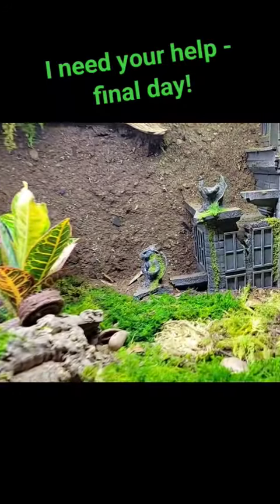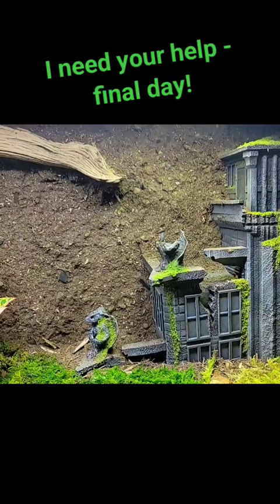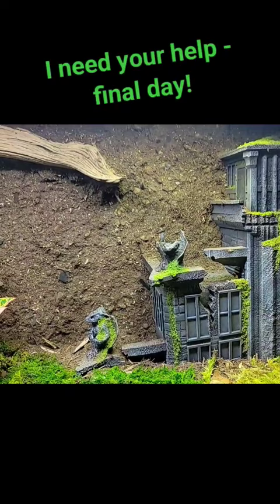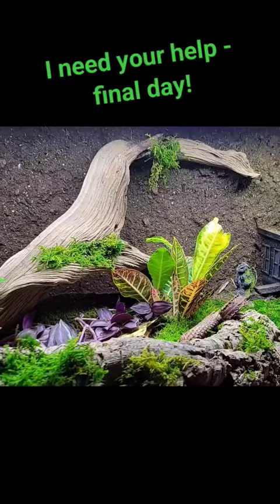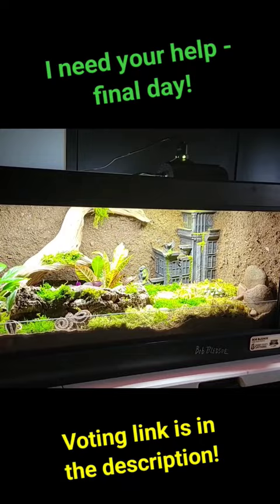Can I get your vote for the Snake Discovery build off?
Thank you for your support!
Bob